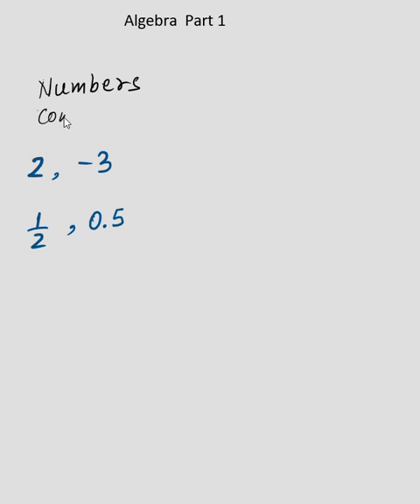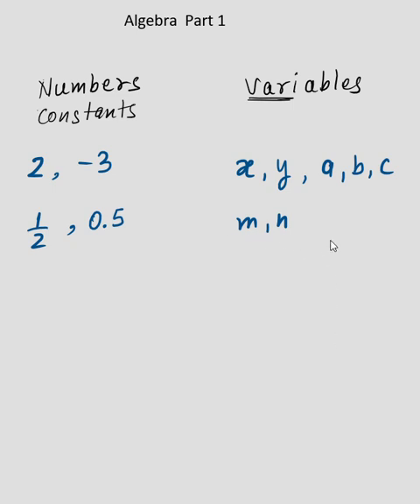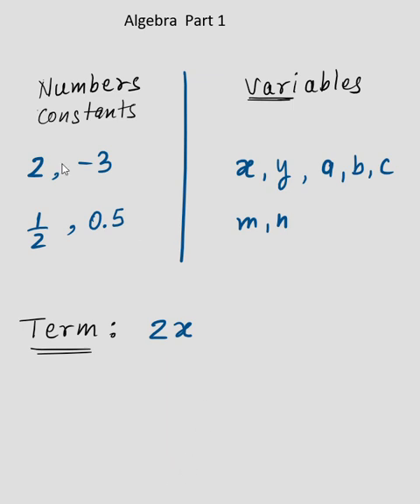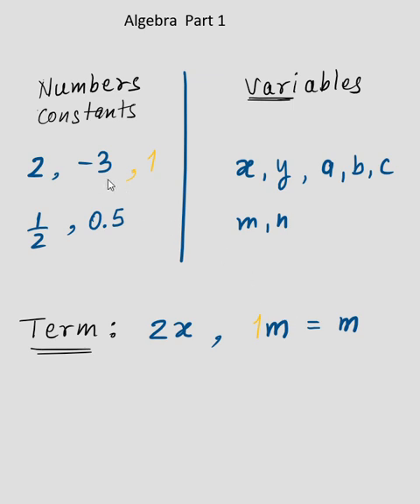Algebra part 1| complete tutorial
Master algebra from the ground up! This series covers everything; from basic concepts to advanced problem-solving; with clear explanations and step-by-step guidance. Perfect for beginners and exam prep!

Topic covered in this video:
Numbers
constants
variables
terms

For questions, doubts and any queries